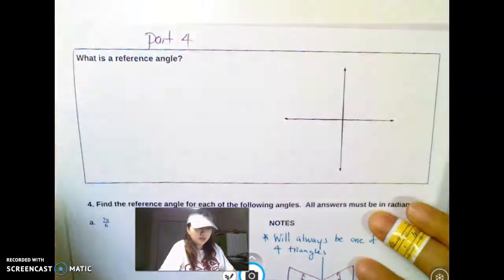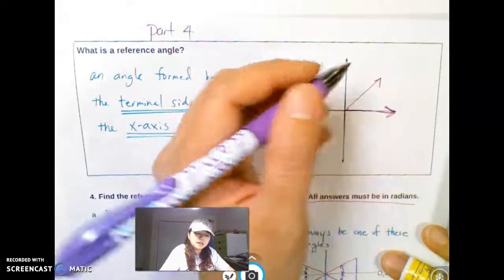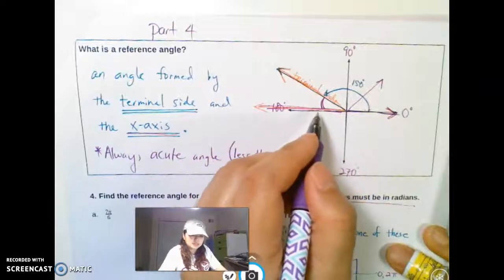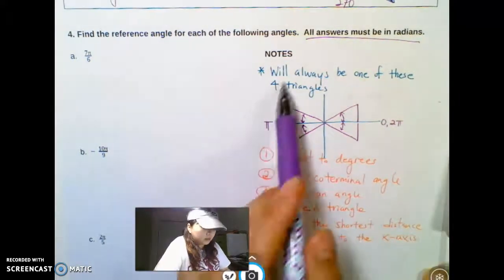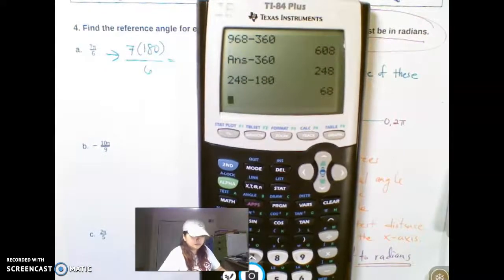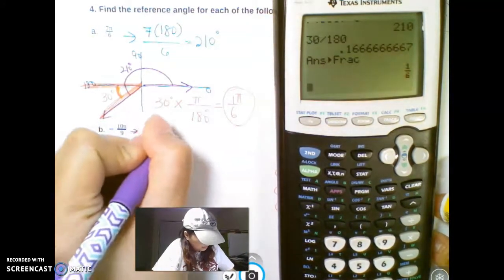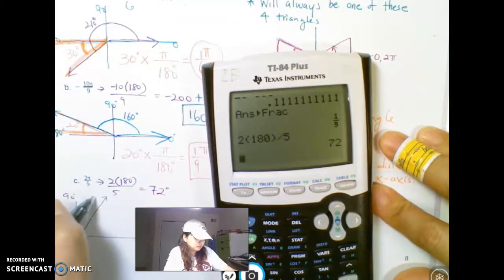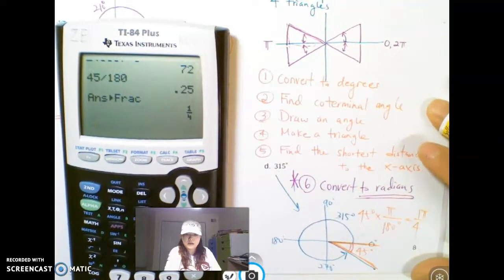LT11 #4 Reference angle